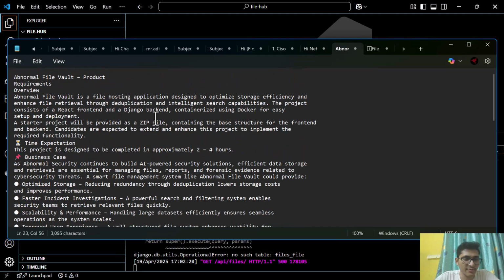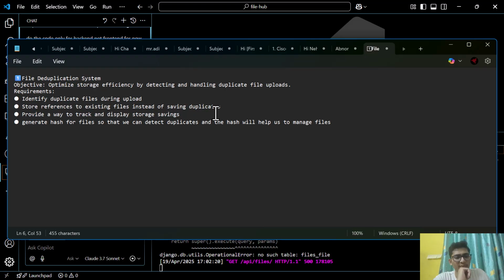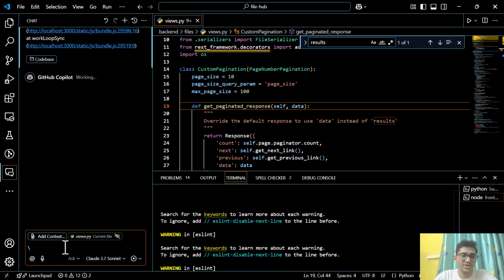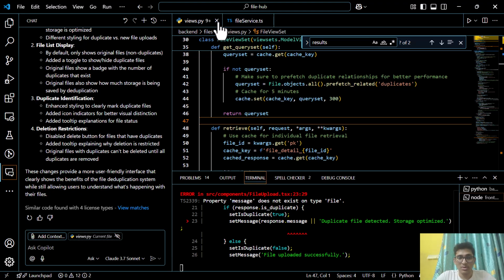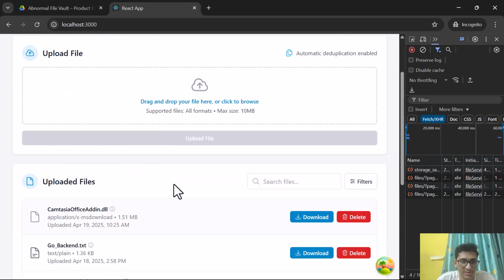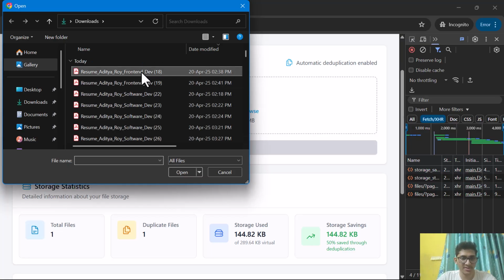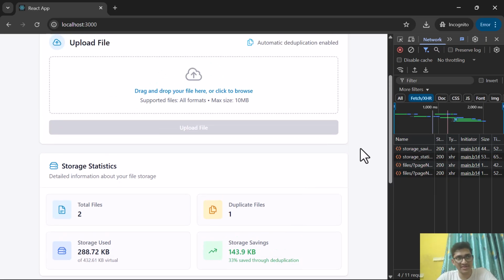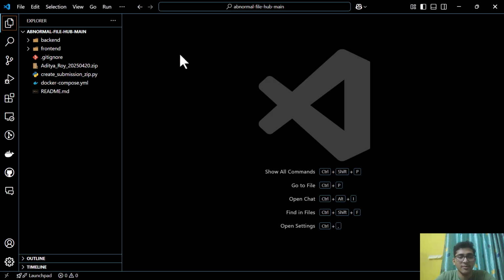Final_Video_Submission_Abnormal_File_Vault_by_Aditya_Roy_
In this code i am going to demonstrate how to use Ai Tools like Claude 3.7 and Copiolet to make a fully fledged production grade File Vault.

Languages Used
Frontend - React, React, Query
Backend - Python and Django, DRF ( Django Rest Framework )

Frontend Optimizations done
1. Caching
2. Code Splitting
3. Used Tan stack Query for optimal performance

Backend Optimizations  done
1. Used Caching
2. Used Master Slave Architecture ( 2 read replicas and 1 master ) also a Cron Job for db data sync between replicas and slaves
3. Used Pagination for handling large upload data
4. Protected from DDOS and other attacks
5. Used Logger for later integration with Grafana to debug in production
6. Used DB Indexes for fast query fetching support for filters
7. Modular Code

Containerization Support
1. Used Docker